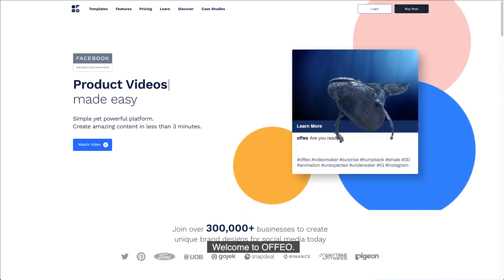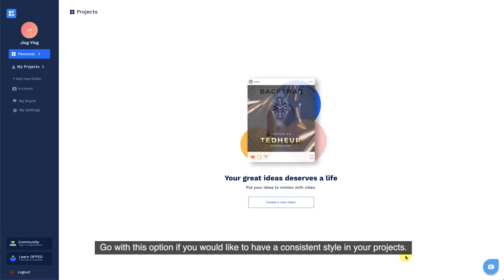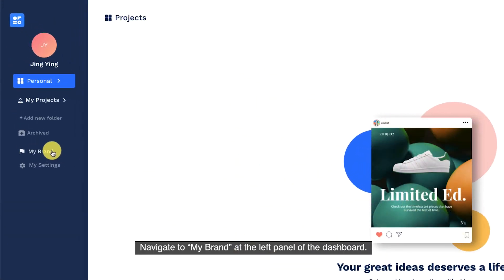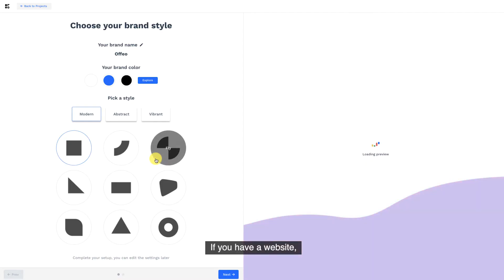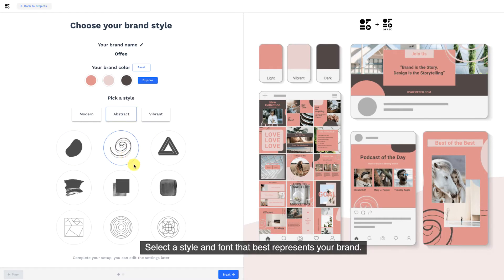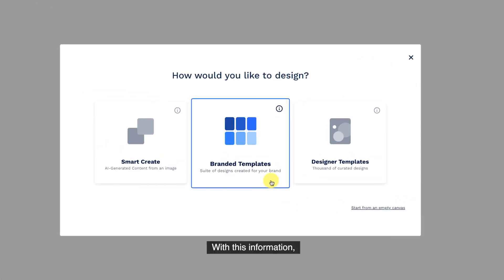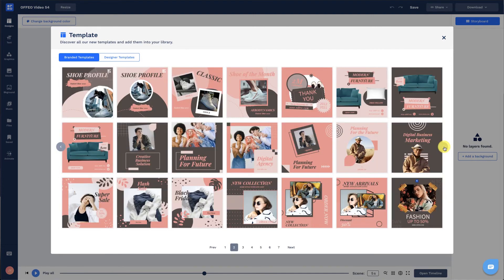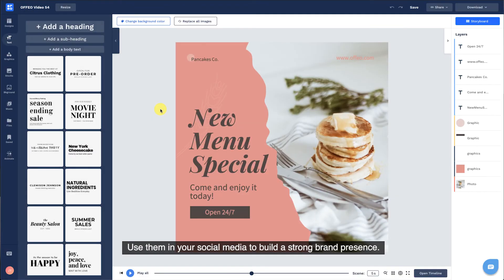OFFEO Basics 18 : On-Brand Design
In this tutorial, learn how to create designs that are on-brand within OFFEO.